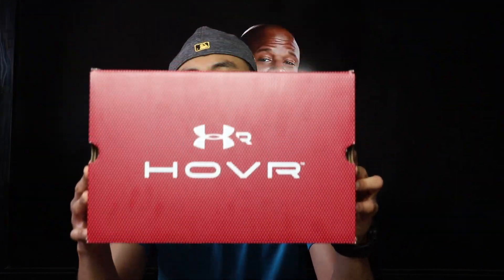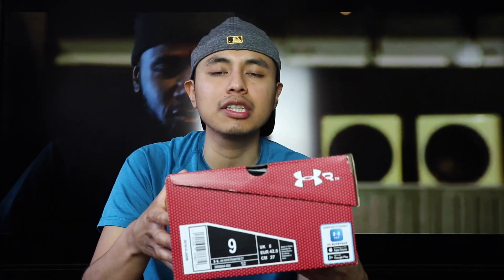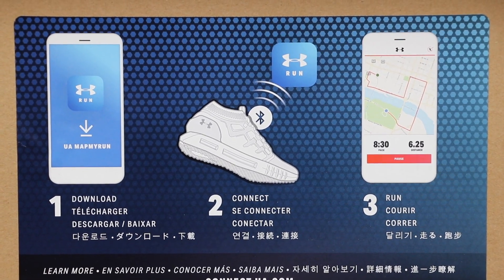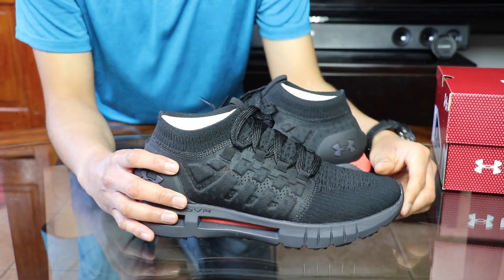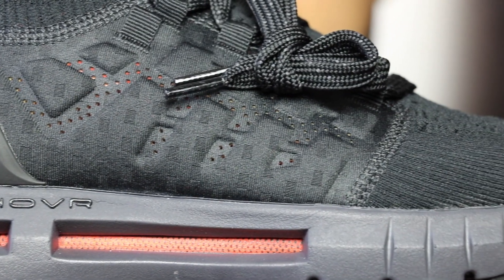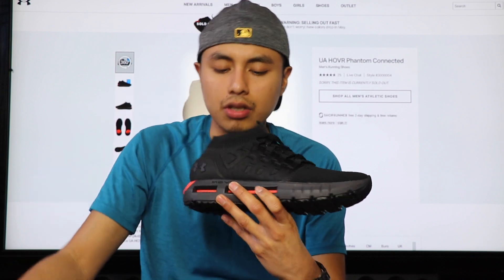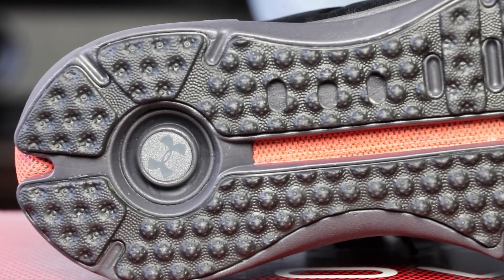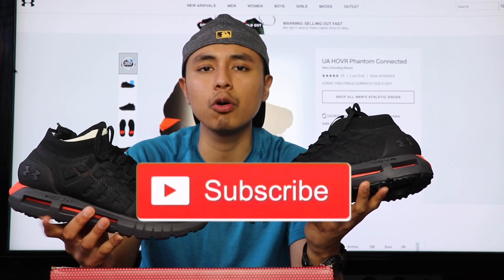The Next Big Thing! UA HOVR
Under Armour HOVR Phantom